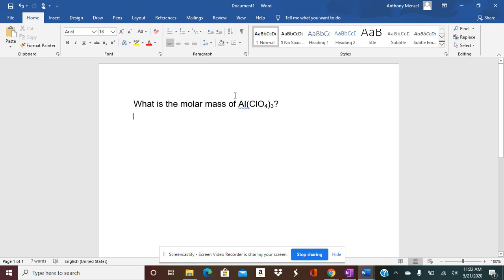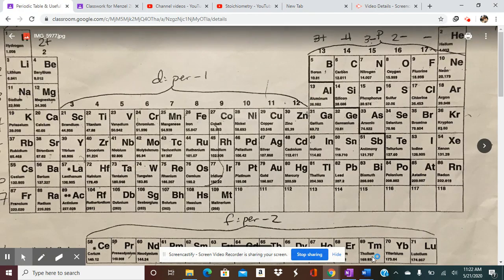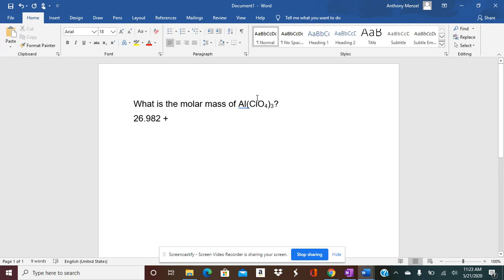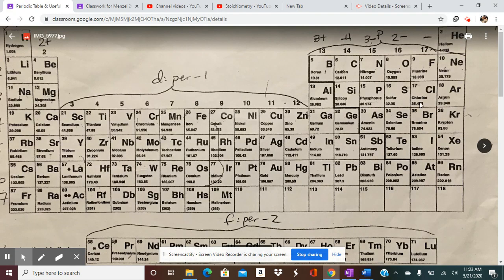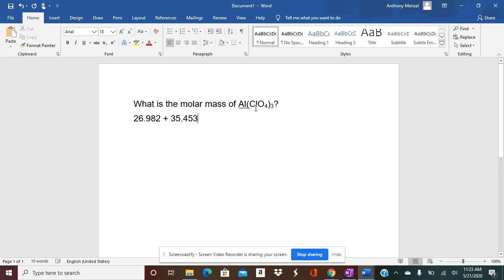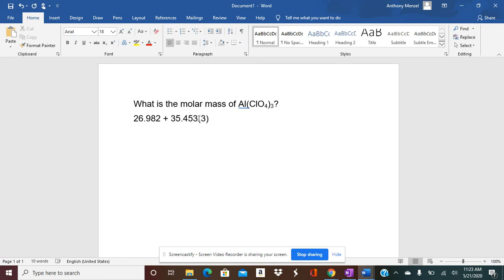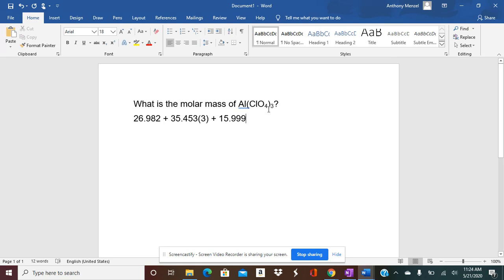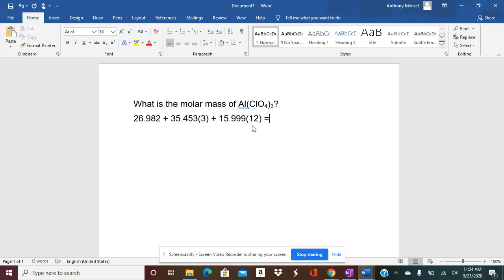Video 5 Molar Mass with Parentheses Aluminum Perchlorate